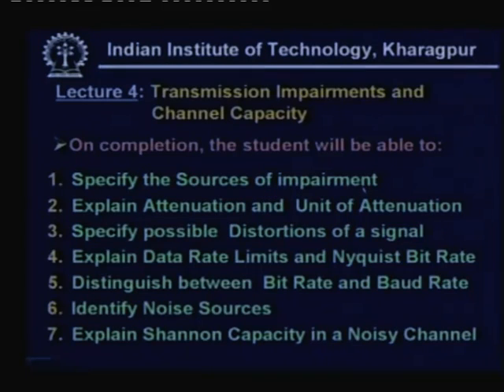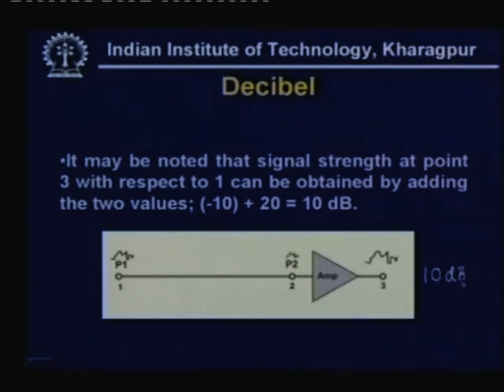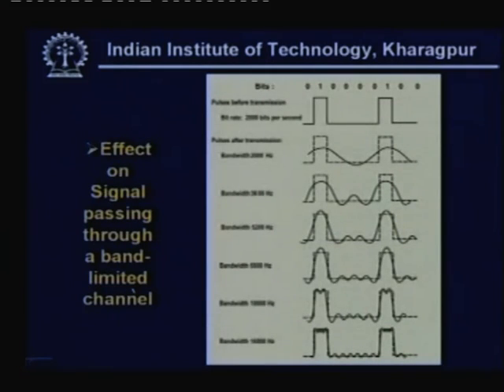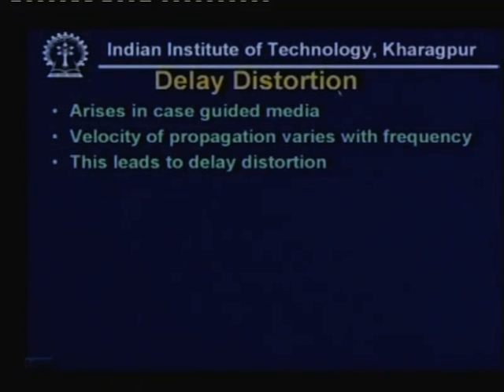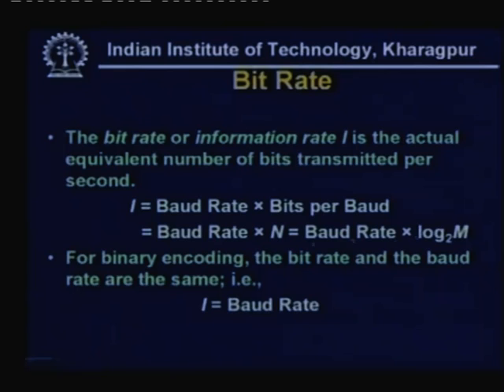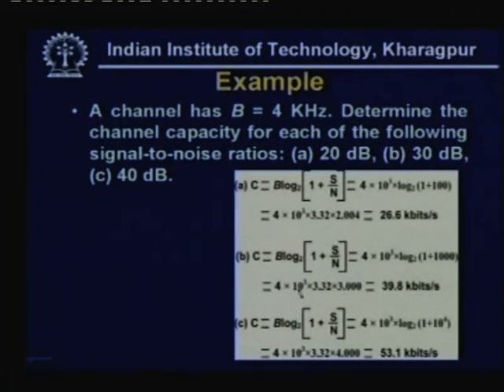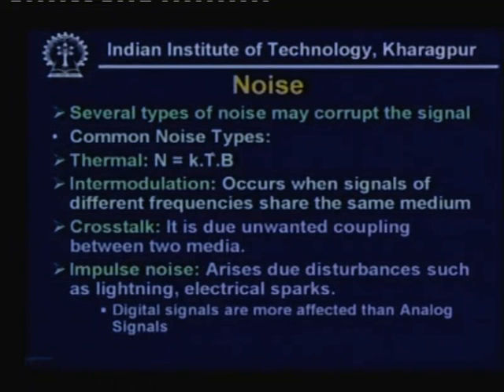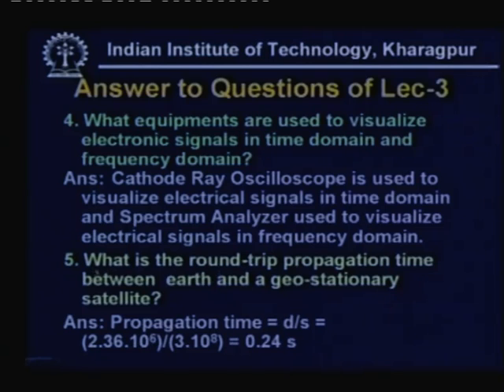Lecture - 4 Transmission Impairments and Channel Capacity